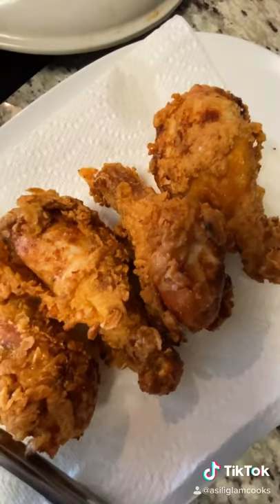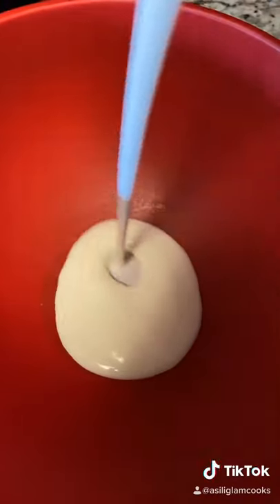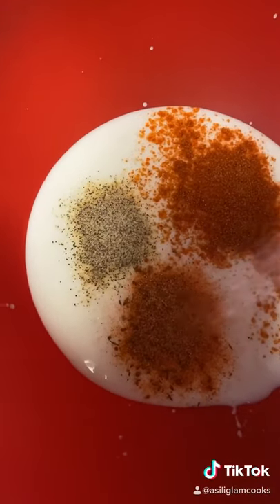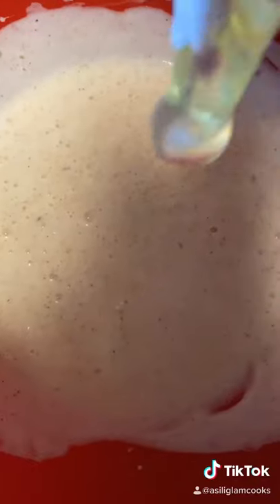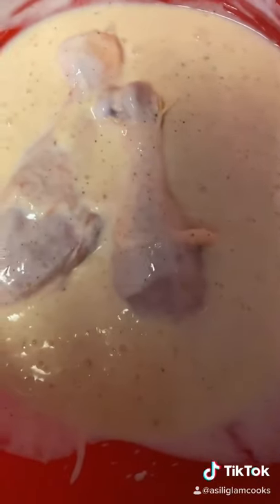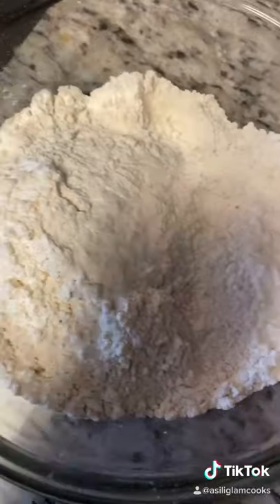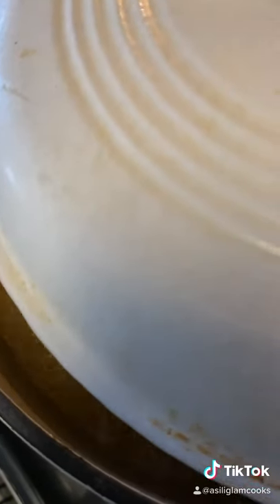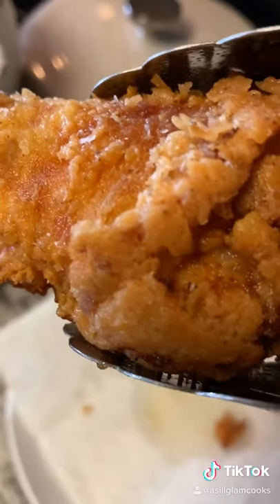Easy Buttermilk Fried Chicken#shorts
Easy Buttermilk Fried Chicken
1h 15m 9 ingredients

Meat
6: Chicken drumsticks, medium-size

Refrigerated
1: Egg, large

Baking & spices
2 cups: All-purpose flour
2 tbsp: Cajun seasoning
2 tbsp: Garlic pepper
1: Kosher salt, Flaky
2 tbsp: Seasoning salt

Dairy
2 cups: Buttermilk

Other
null: At least 1 cup of Conola Oil for frying (you can pan fry or deep dry)